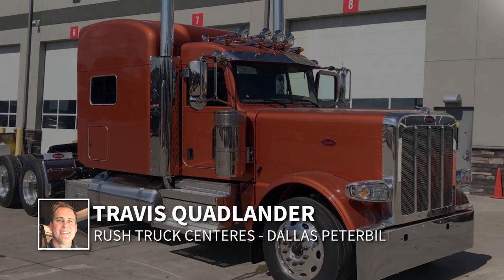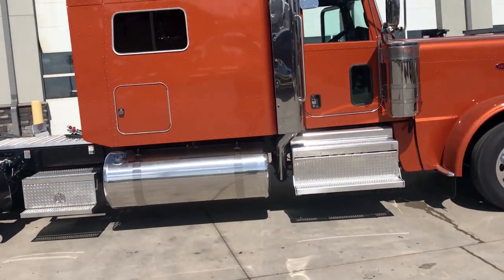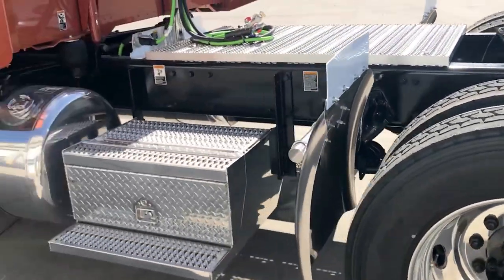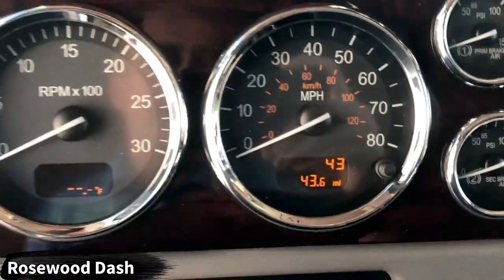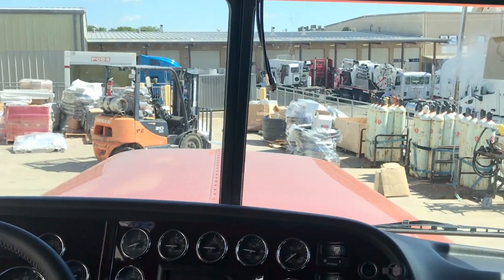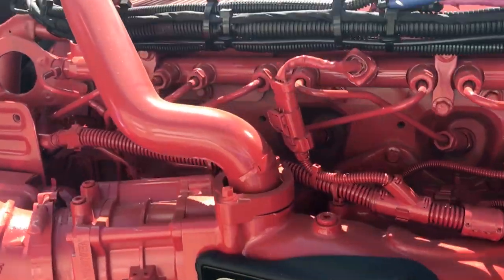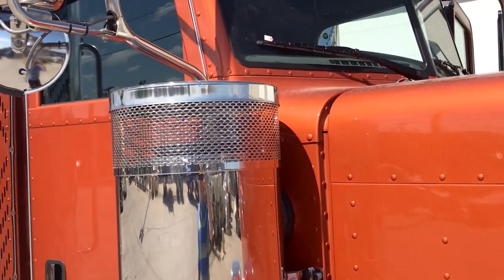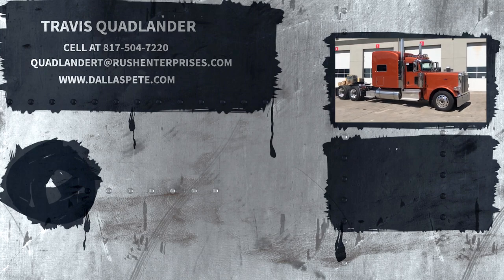Golden Amber Peterbilt 389 Double Bunk Cummins X-15 Eaton 18 Speed Transmission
Cummins X15 Performance Series Engine 565 Horsepower 1850 Torque paired to an Eaton Fuller 18 Speed Manual Transmission
All Aluminum Wheels with 24.5 Lo Pro Tires and All Disc Brakes
Platinum Interior, Navigation, Black Premium Leather UltraRide Seats, Rosewood Dash, Double Bunk, LOADED.

Hablo Español.